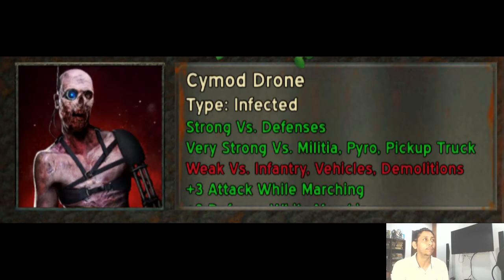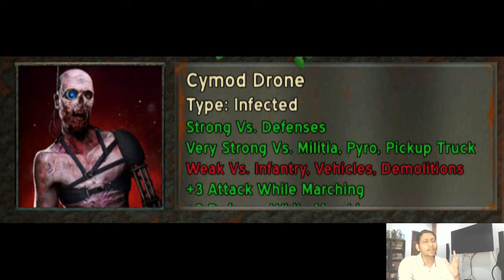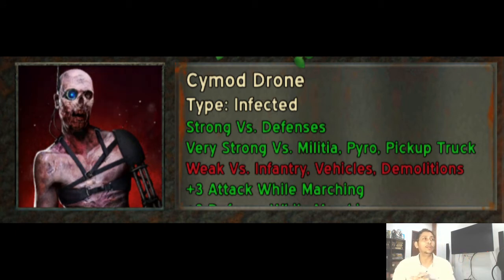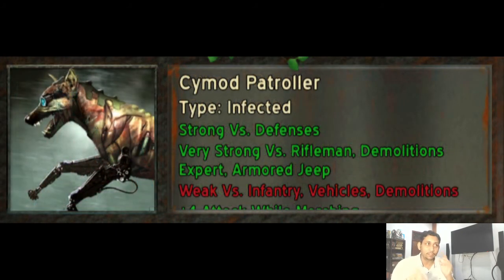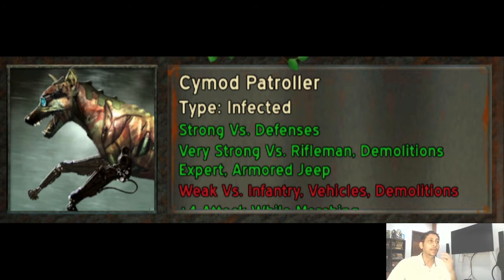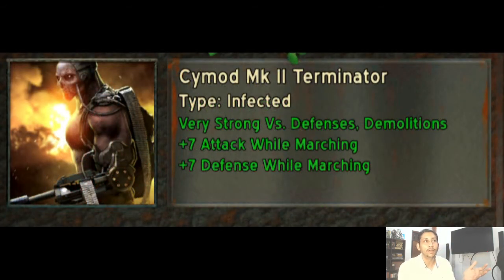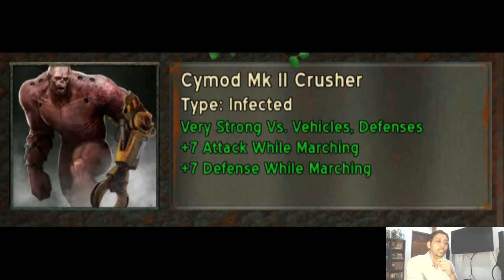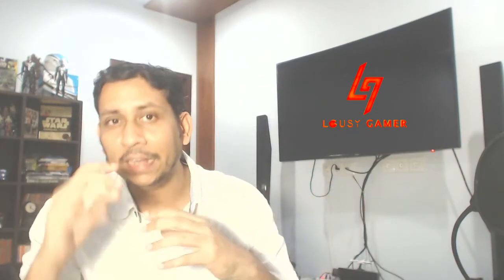Empire Z: Friday Thoughts -BYE BYE DNA POWER + Other updates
This friday thoughts is filled with a lot of information on the latest update starting with the DNA power removal to new advanced infected troops, leader board before and after DNA power update and more.